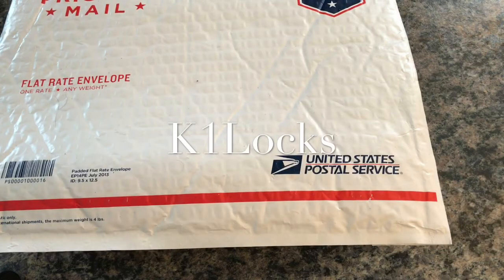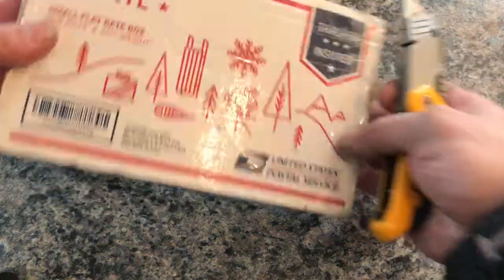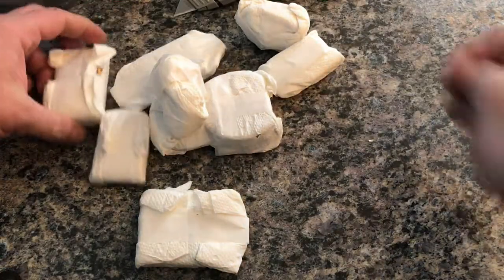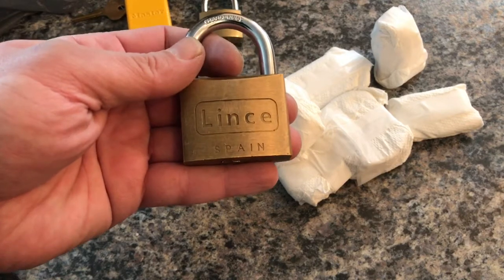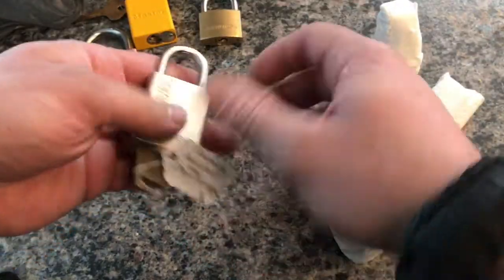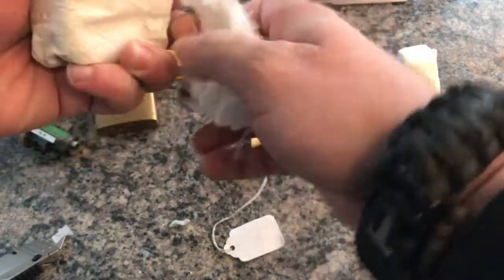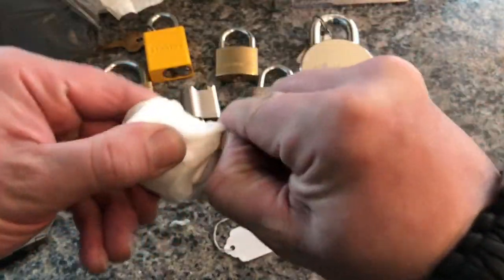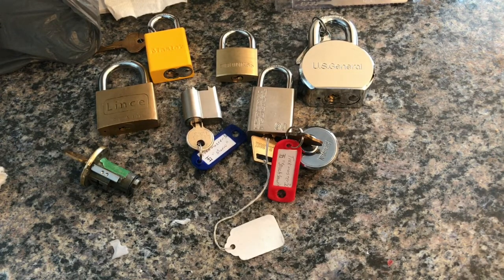PACKAGE DAY!! Parcel from TREKMASTER30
3D Locksport PACKAGE DAY!! Parcel from TREKMASTER30